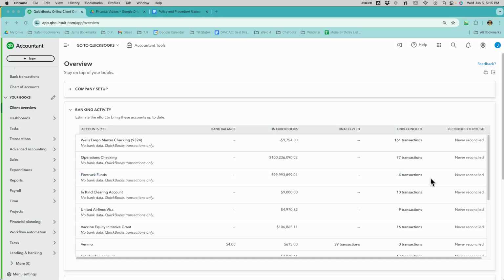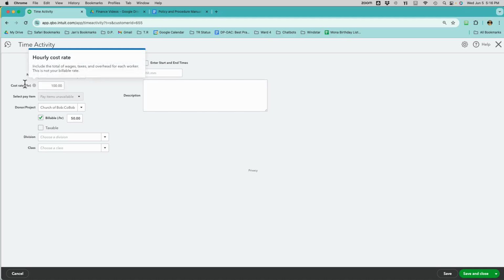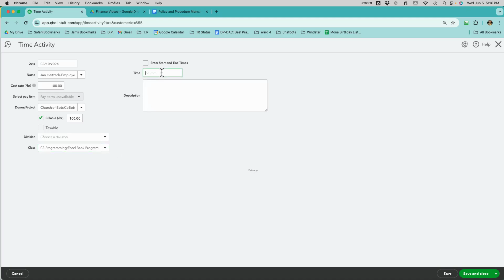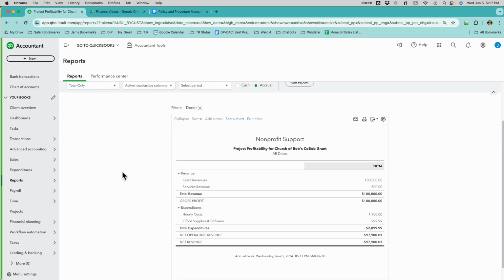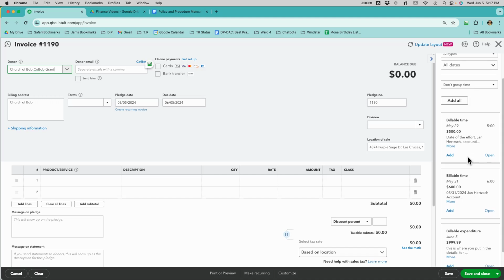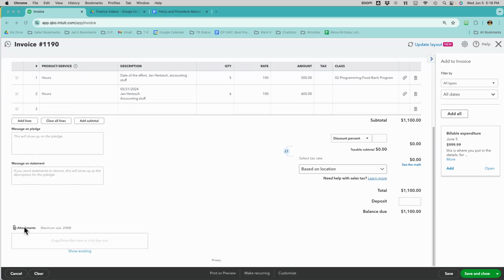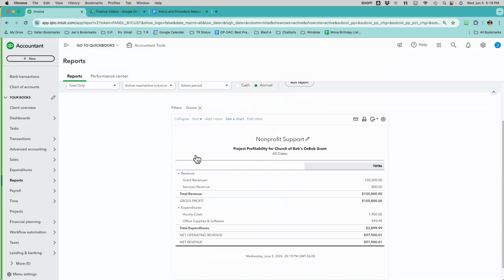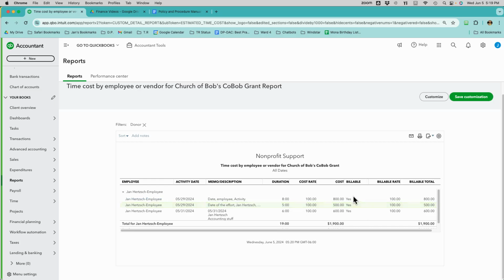Recording Billable Time Against a Grant or Contract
We use projects to track grant or contract activity. This is a way of entering the hours and then invoicing the customer or grantor for the value of the hours worked.